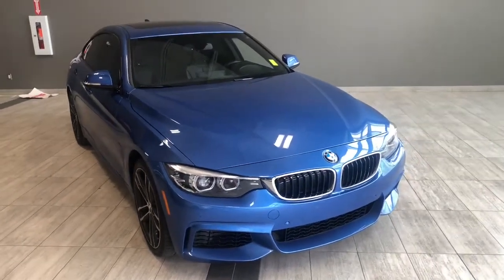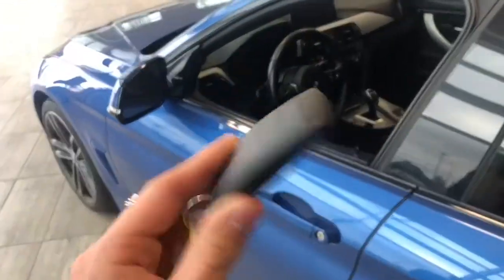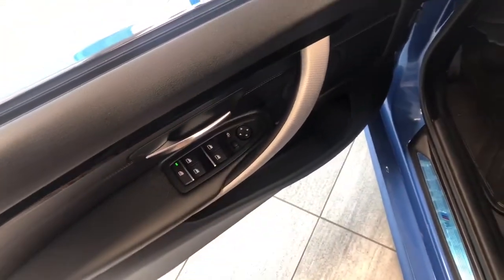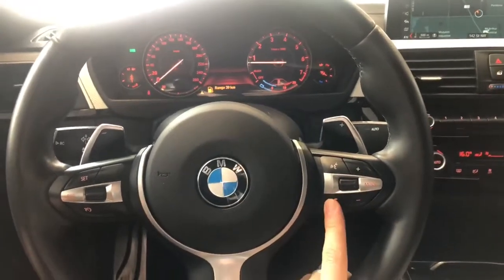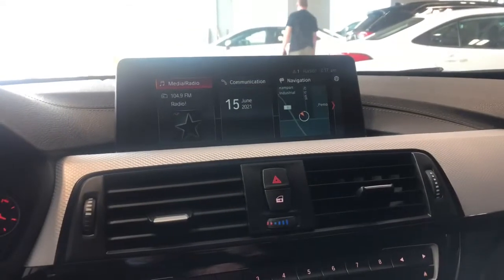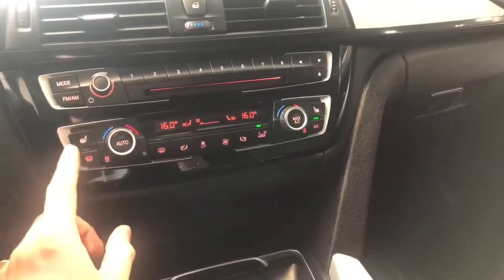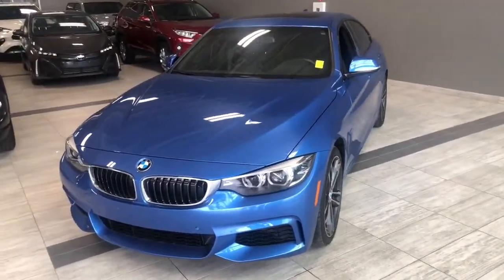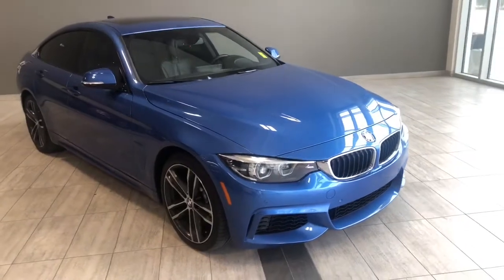2018 BMW 440i xDrive Review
Comes with Heated Seats, Sunroof, Heated Steering, Memory Seats, Push Start, Bluetooth and much more!

19-inch Wheels
One Owner
M Performance Exhaust
Dual Zone Climate Control
Sport + Eco Drive Modes

Turn heads like you were always meant to do in your 2018 BMW 440i Xdrive. Inside you are treated clean black leather that perfectly complements the sleek blue exterior. Fully complete with built in options like your back up camera, heated front seats, and all the bluetooth features you can ask for to have you riding in ultimate comfort. With the intuitive all-wheel drive system, you can tackle anything that Alberta has to offer with grace and lasting style.

Stock #  1CI8727A